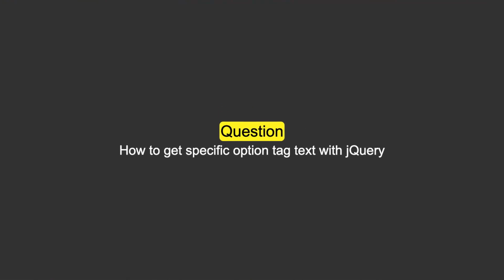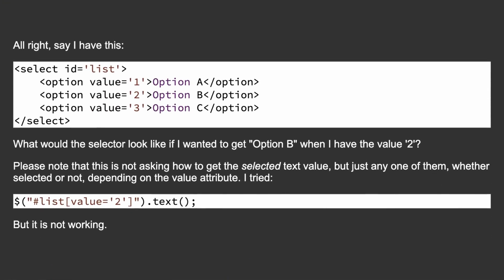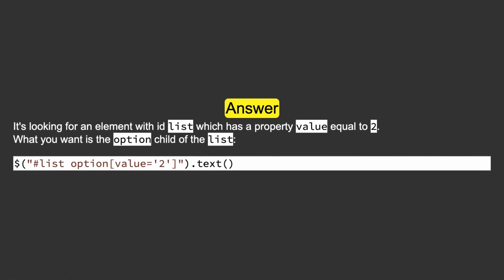How to get specific option tag text with jQuery